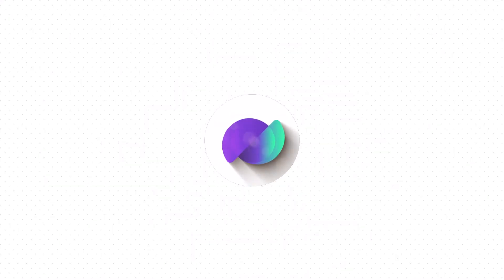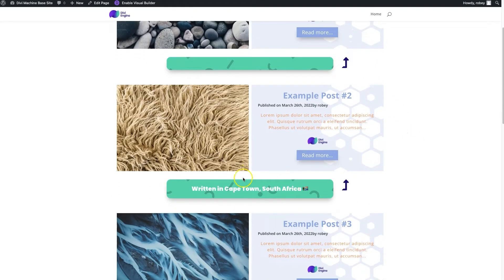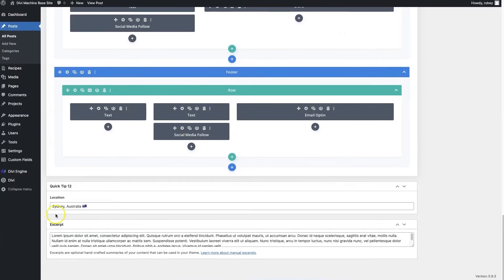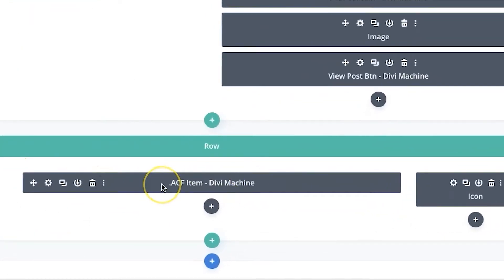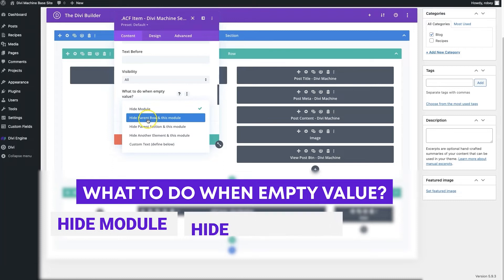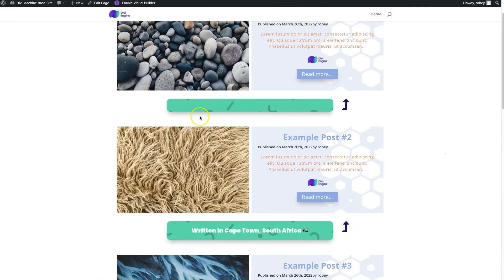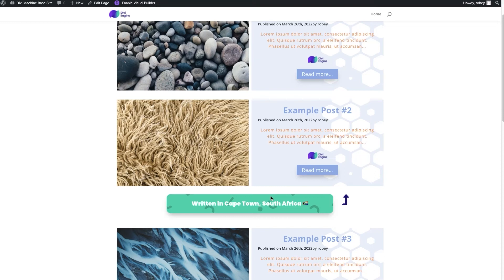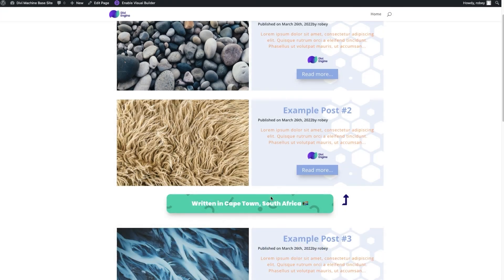Hide Elements in your Divi Layout if an ACF Field is Empty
Divi Machine, and specifically the ACF Item Module, can allow you to do some amazing and complex things. In this Quick Tip we show you how you can use the ACF Item Module to hide an entire Divi Row when an Advanced Custom Field is empty or has no value.

In the example we are highlighting where a post was written by adding a row below the post loop, but we don't want the element to be displayed if no location was given.

Solution: Use the ACF Item Module to hide the parent row.

Let's take a look how easy it is to do that on your Divi Machine websites!

Now this is just one of the many features Divi Machine will add to any Divi install, so be sure to check it out if you are not a customer yet!